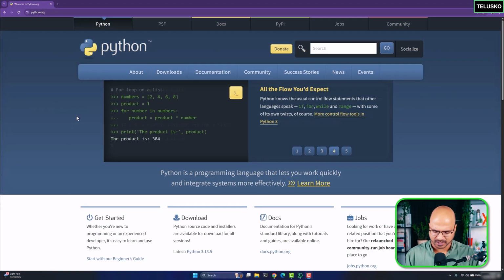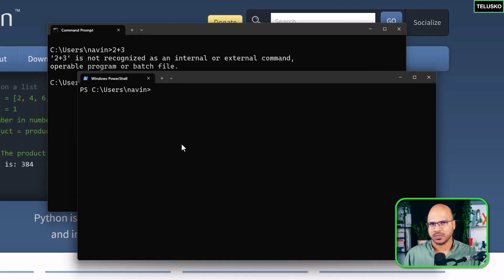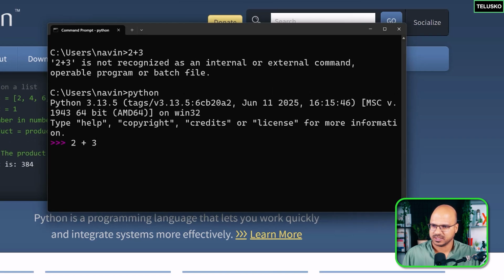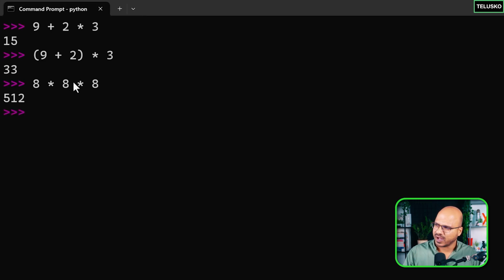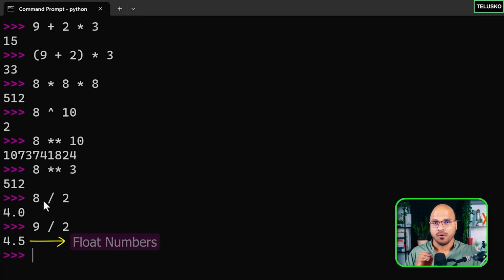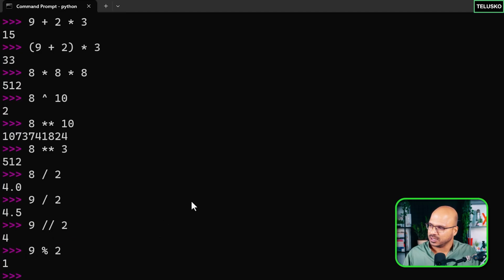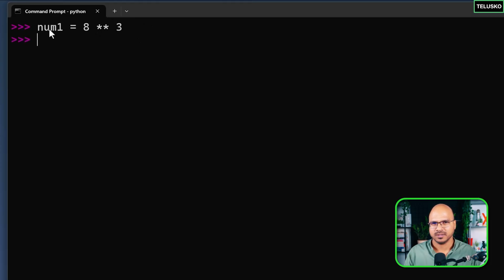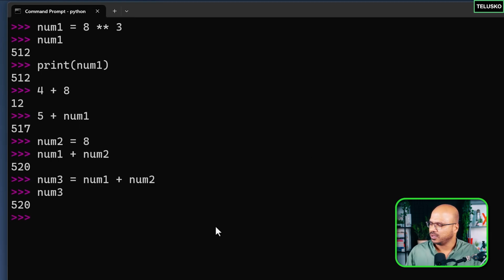Python IDLE and Exploring Number Operations | 5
In this video, we’ll explore how to perform number operations in Python using IDLE (Integrated Development and Learning Environment).
This beginner-friendly tutorial is designed to help you build a solid foundation in Python programming.

What You’ll Learn:

  ► What is Python IDLE? Its role as a REPL (Read–Eval–Print Loop) and how it instantly executes commands.

  ► Command Prompt vs. IDLE: Why Python IDLE is better for handling math operations.

  ► Basic Arithmetic: Addition (+), Subtraction (−), Multiplication (*), and Division (/).

  ► Floats vs. Integers: The difference between whole numbers and decimal results.

  ► Advanced Division: How to use // for integer division and % for modulus.

  ► Order of Operations (BODMAS): How Python follows math rules, and how to use parentheses () to control precedence.

  ► Exponentiation (* *): Learn how to calculate powers.

  ► Variables & Symbols: Store results in variables and reuse your last output.

This video lays the foundation for working with numerical operations in Python.